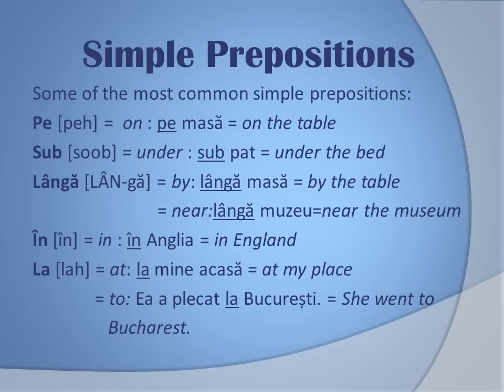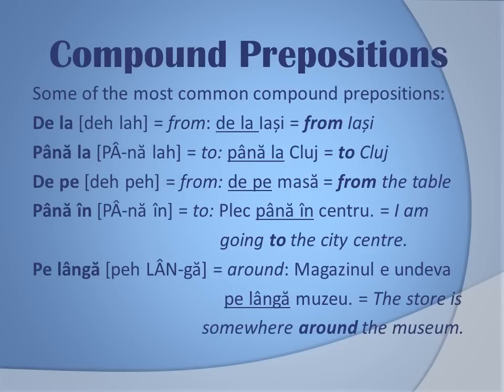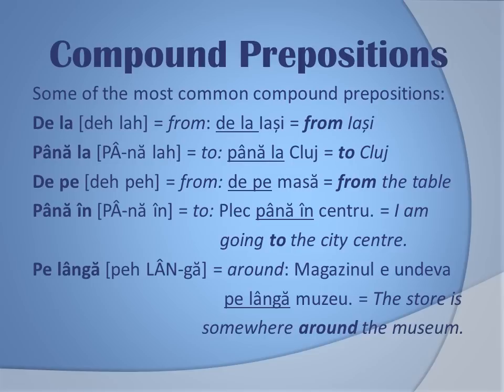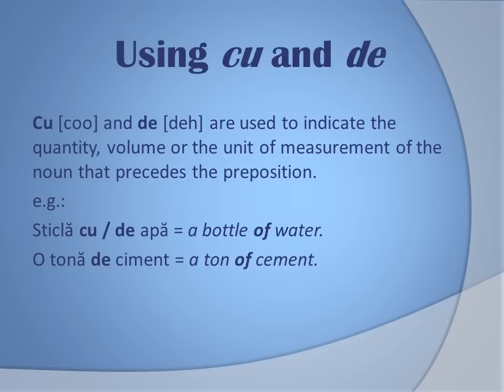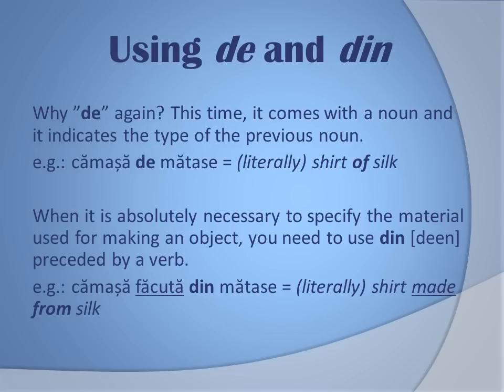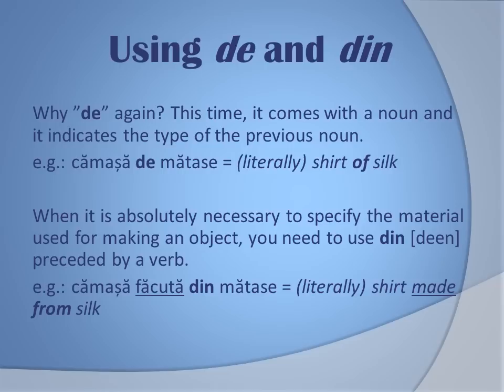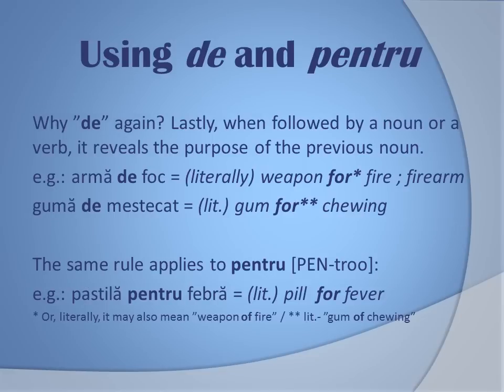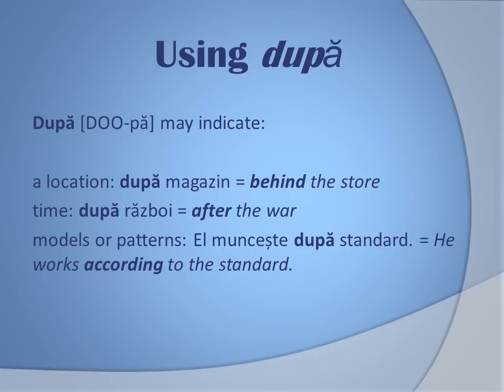Basic Romanian Grammar Lesson 9: Morphology - The Preposition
The Preposition